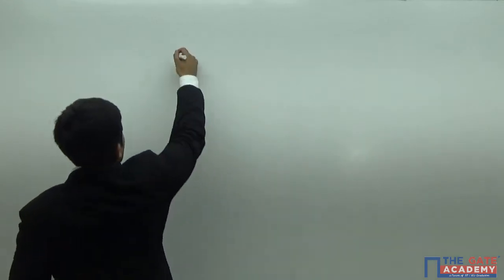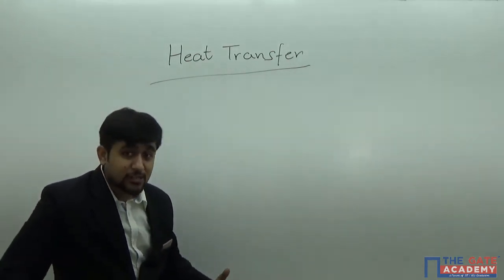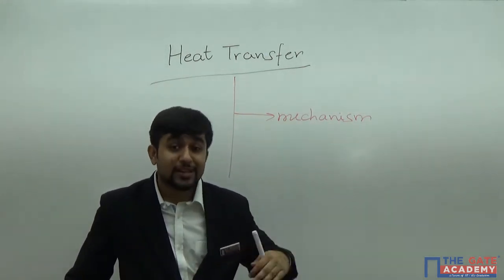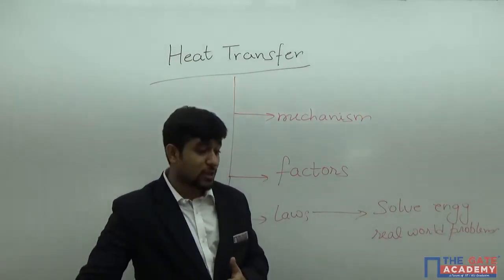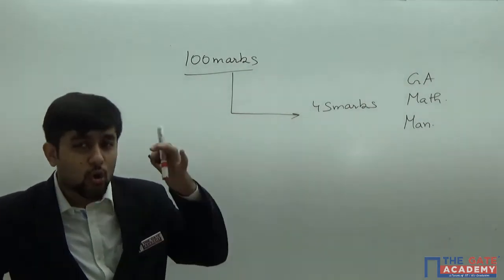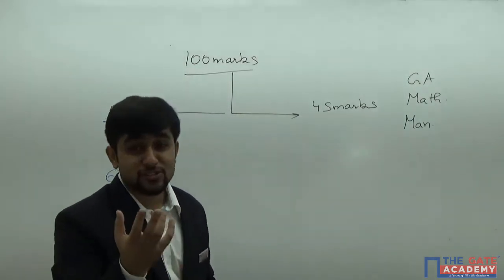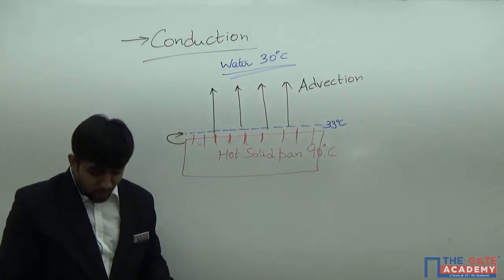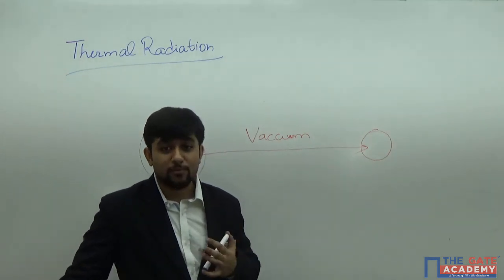Introduction to Heat Transfer | ME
Topic: Introduction to Heat Transfer

This lecture is short description of the subject of heat transfer. It gives an idea of the scope of the subject, its applications and discusses a basic difference between the three mechanisms of heat transfer through examples.

Scope: Heat Transfer vs. Thermodynamics
Whenever a process occurs, it involves some kind of interaction between a system and its surroundings. These interactions are in form of mass, heat and work transfer. Particularly speaking of heat transfer, the subject of Thermodynamics gives its definition as well as the total amount of transfer by comparing the initial and final states of the system.

However the subject of Thermodynamics does not give any information about
1. Mechanism of heat transfer: Micro and macro level activities responsible for transfer of heat
2. Factors affecting the mechanism
3. Instantaneous Rate of Heat transfer between system and its surroundings &
4. Temperature field
The study which deals with all these aspects is that of Heat Transfer. It provides the laws which incorporate in themselves the mechanisms and corresponding factors. These laws are experiment based observations and are used for mathematical modelling and solving of real world problems.

Applications
1. Design of
Power plant equipment
Air conditioners and Refrigerators
IC Engines and air compressors
House hold appliances: cooking range, utensils, fans, motors etc.
Electronic equipment etc.

2. Parameterization of processes in
Chemical industries
Food processing
Manufacturing processes (Heat Treatment, Casting and Injection Molding, Machining etc.)

Mechanisms of Heat Transfer
1. Conduction
Transfer of heat through a medium as a result of micro level activities with in the medium
These activities are lattice vibration and free electron transfer in solids and diffusion with intermolecular collision in fluids.
Though conduction is possible through solids, liquids as well as gases but it is most significant in solids.
Examples: heating up of free end of a spoon dipped in hot liquid, transfer of heat through a wall etc.
2. Convection
Transfer of heat as a result of bulk motion of fluid mass.
Transfer of heat between a solid surface and adjacent fluid is a result of convection and involves conduction in a very thin layer adjacent to solid surface followed by advection (fluid motion) and diffusion in farther layers.
Example: boiling of water in a pan, cooling the hot food in spoon by blowing air etc.
3. Radiation
Heat propagation in form of Electro Magnetic waves; Infrared, light and Ultra violet rays in particular.
These waves are combination of perpendicular electric and magnetic fields propagating in the third direction.
These waves do not require any medium for propagation and can transmit through gases, liquids as well as solids. However liquids and solids are generally opaque to radiation heat transfer.

Example: Heat transfer from sun to earth.
The syllabus is based on the laws related to these mechanisms and mathematical solutions to corresponding engineering problems.